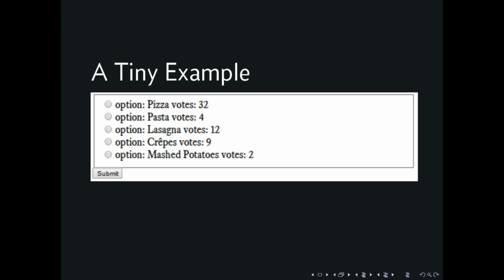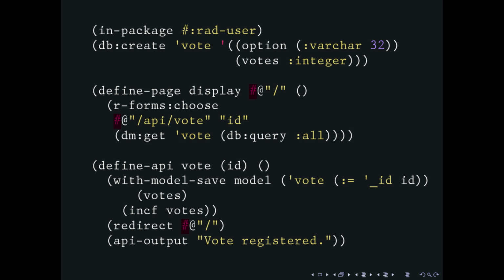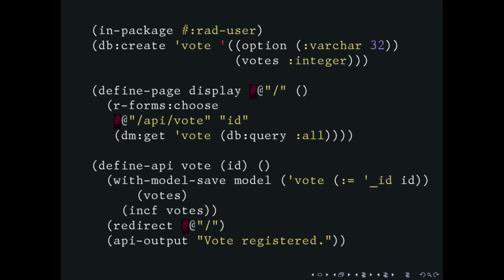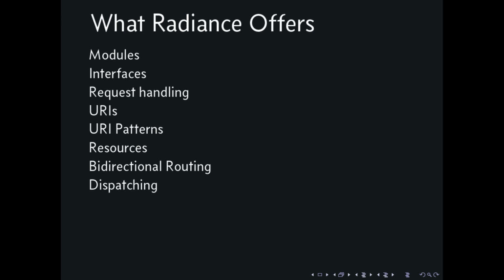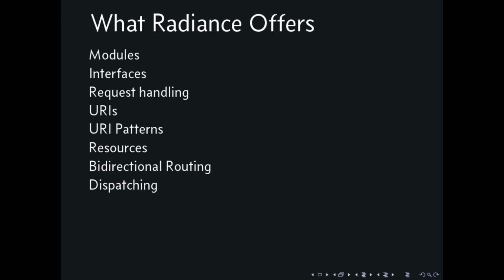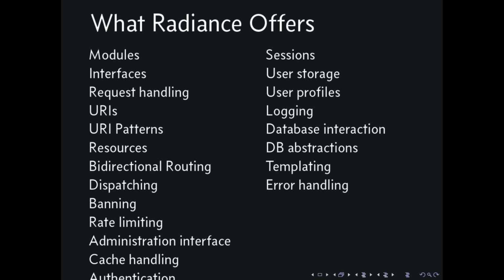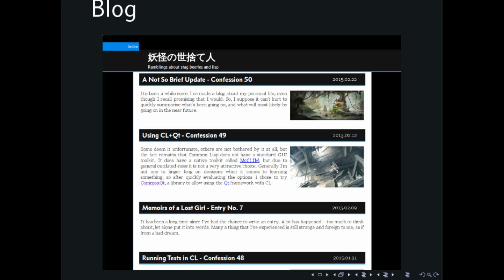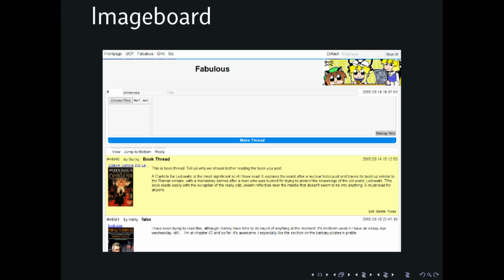Radiance Lightning Talk - European Lisp Symposium 2015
This is an after-the-fact recording of my lightning talk about Radiance at the 8th European Lisp Symposium at the Goldsmiths university of London. Lightning talks are limited to five minutes, which I could keep very well, but I now have time to go into more detail and speak more clearly, which I think is advantageous to potential listeners.